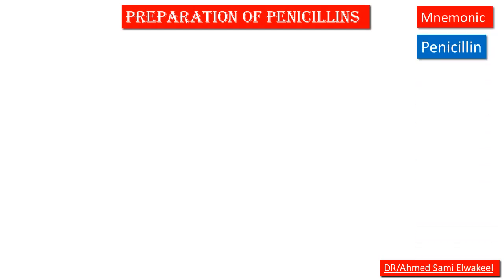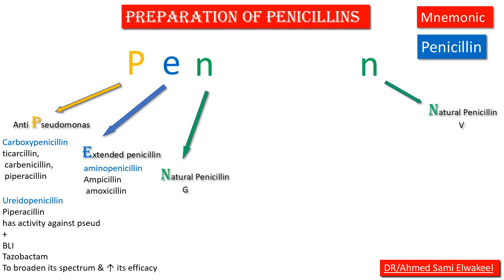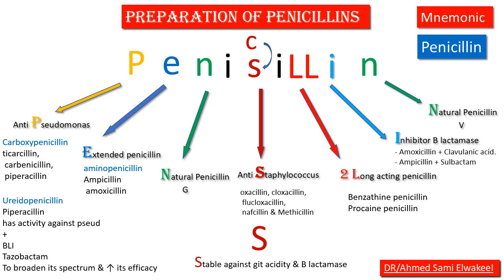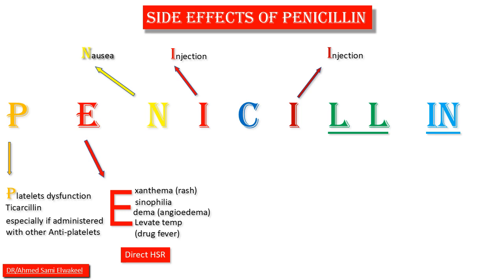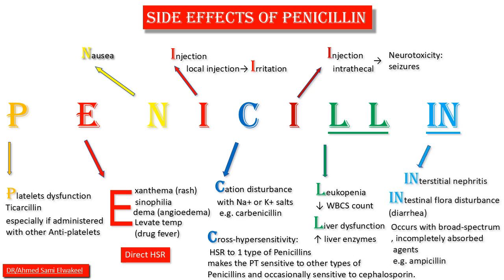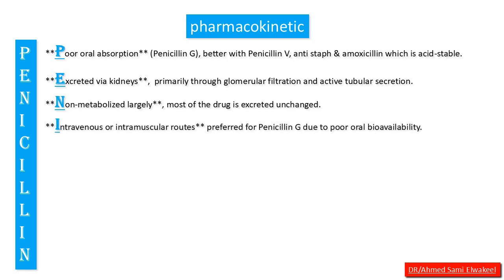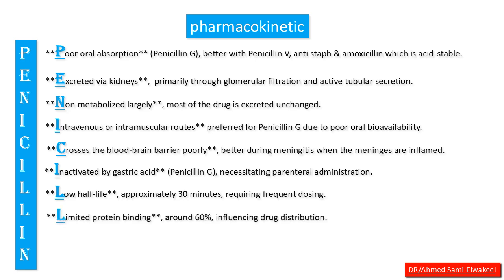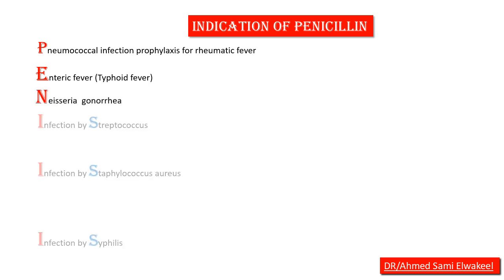penicillin mode of action / preparation / pharmacokinetic / side effects / uses made easy / mnemonic